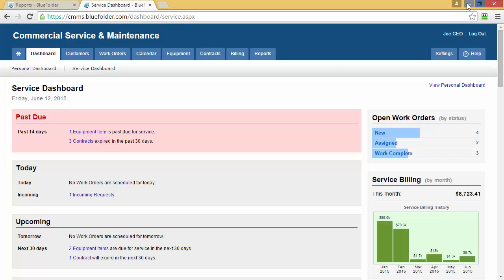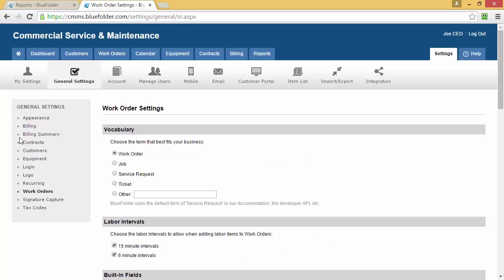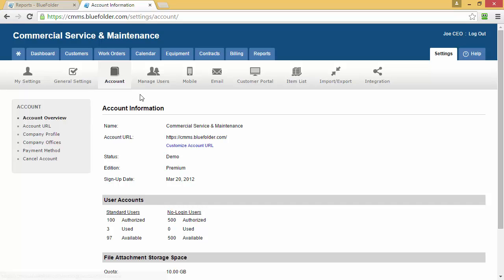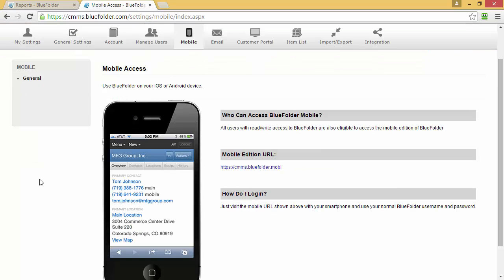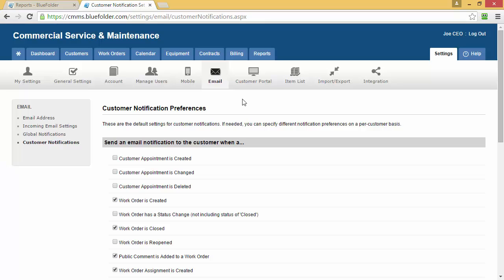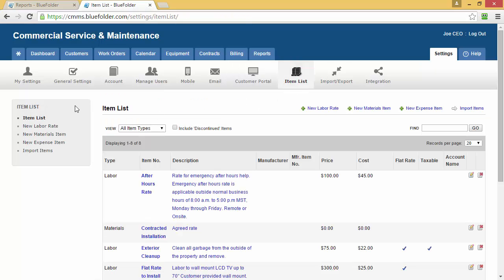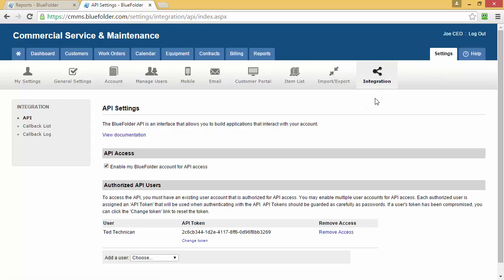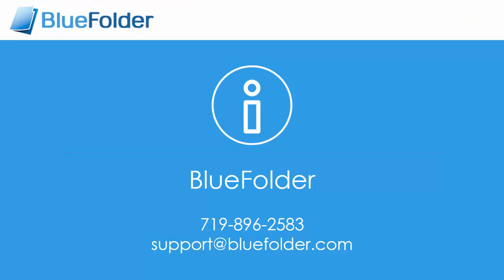BlueFolder Settings Overview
A brief tour of the settings and customization of BlueFolder Software